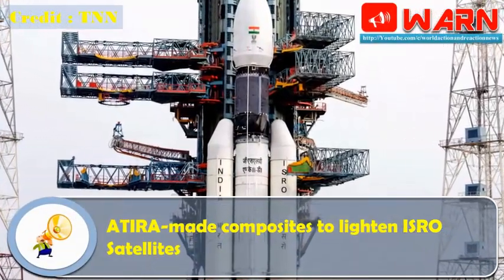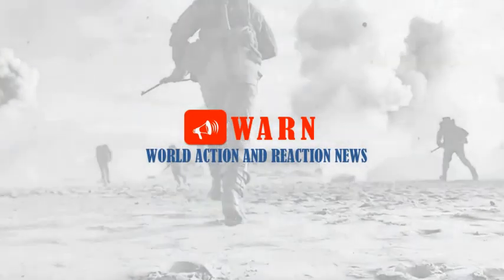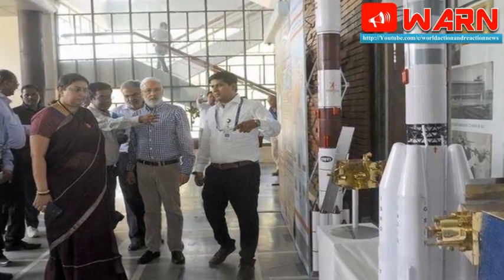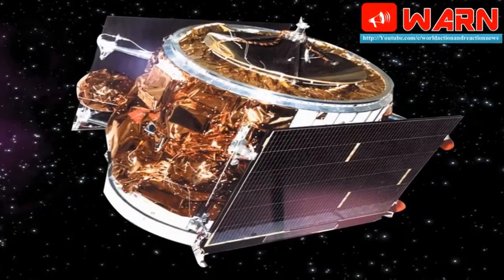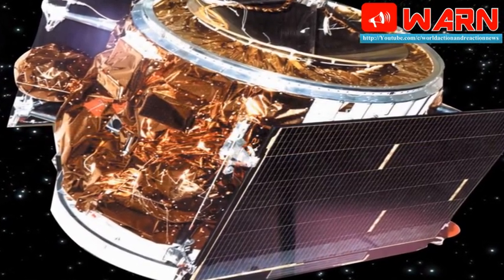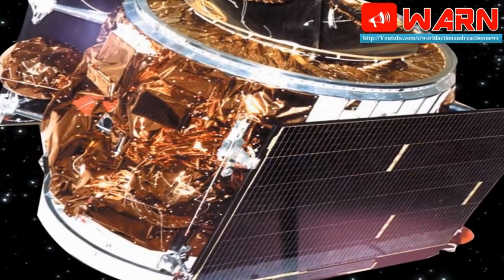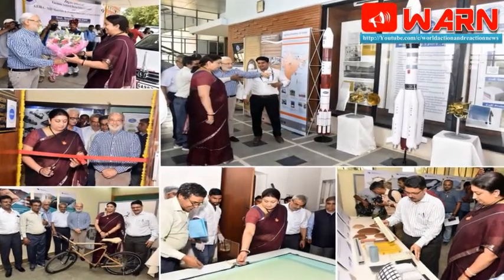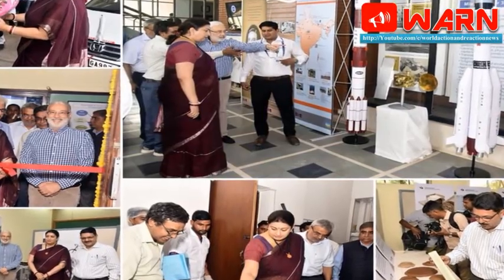ATIRA-made composites to lighten ISRO Satellites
Soon, satellites launched by the Indian Space Research Organization (Isro) will be significantly lighter, as several metal parts will soon be replaced by composite textiles, manufactured by the Ahmedabad Textile Industry Research Association (ATIRA).

Union minister of textiles, Smriti Irani, on Monday, inaugurated the Vacuum Assisted Resin Infusion Centre (VARIC), which will manufacture these spacecraft parts using carbon composites.